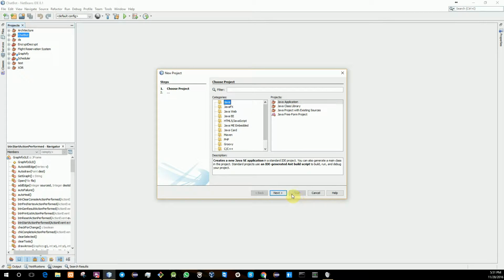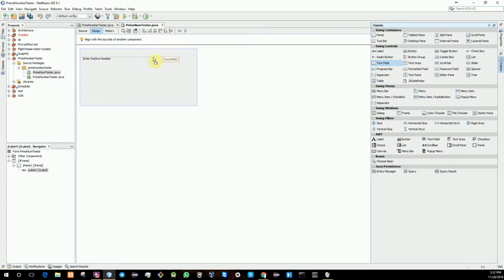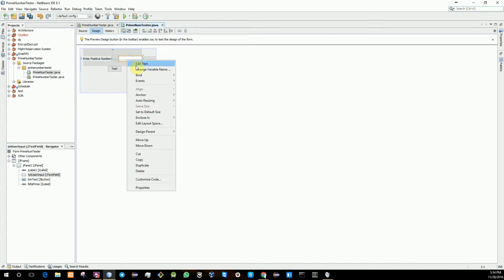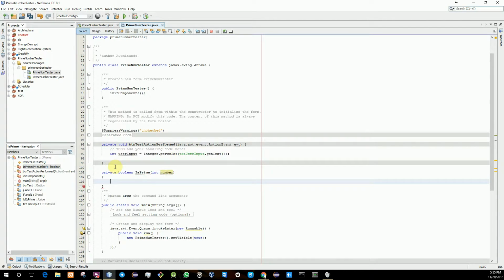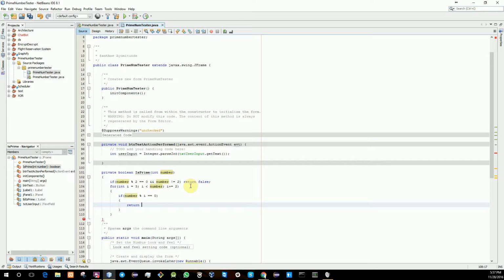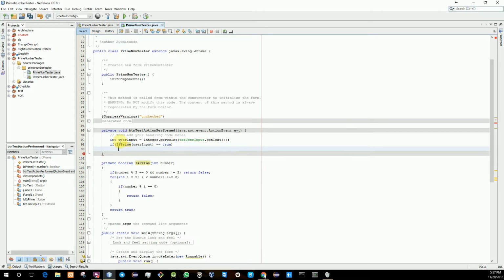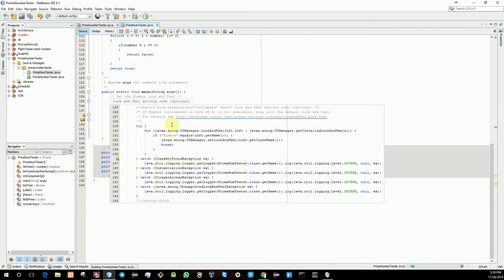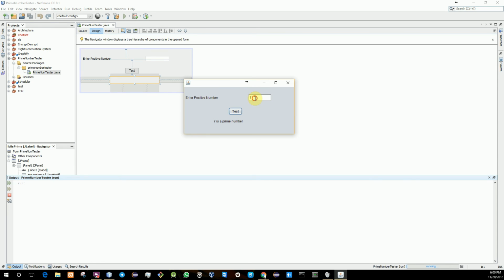Simple Prime Checker (Beginner Java Tutorial)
In this tutorial, I show how to create a very simple java prime checker.